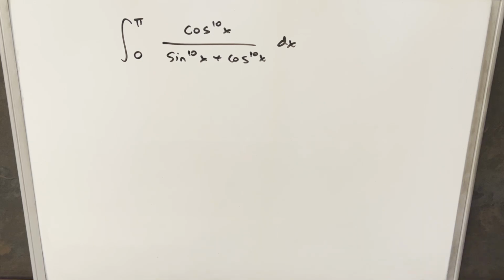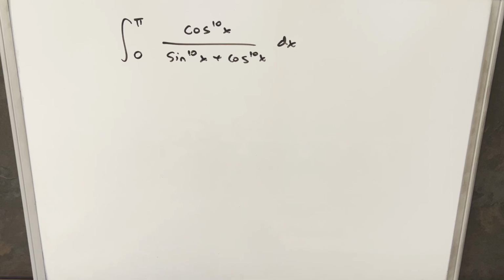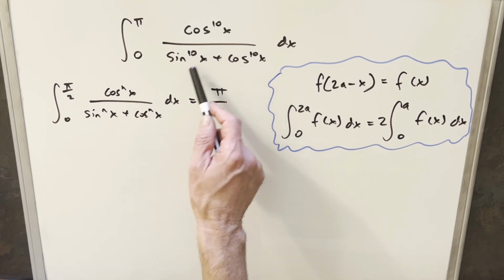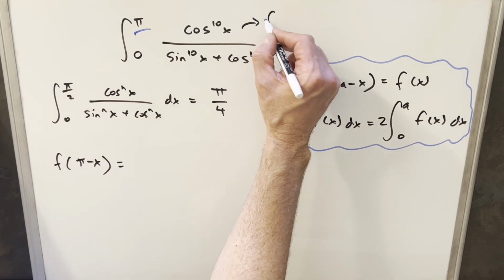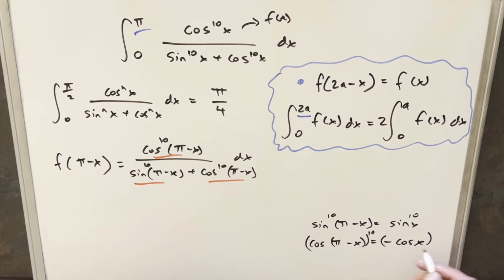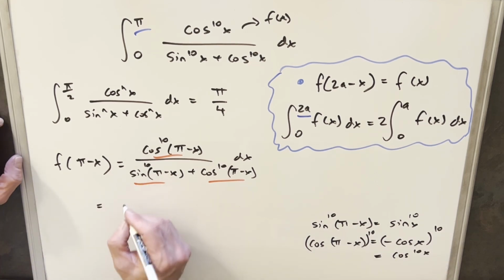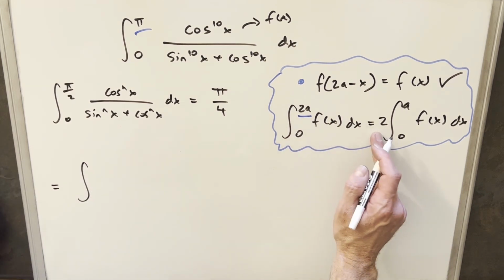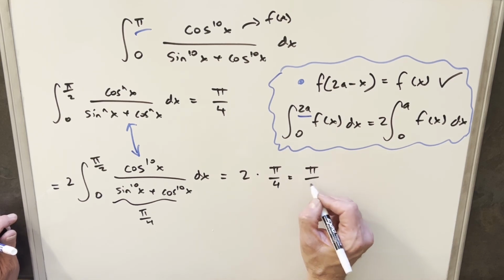ALMOST kings principle